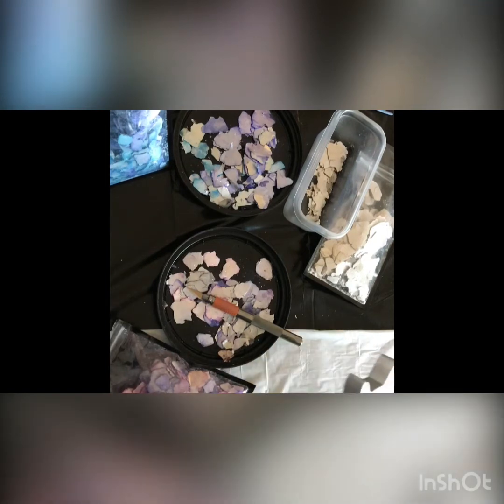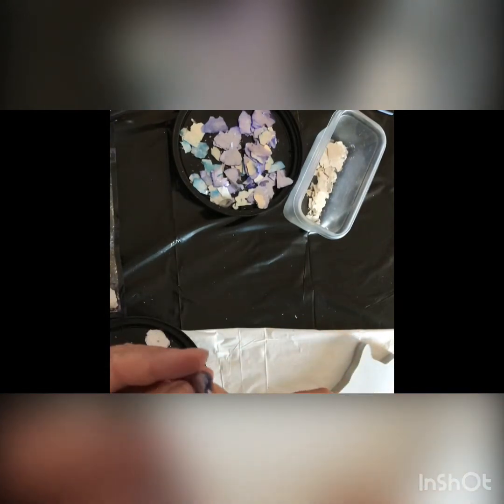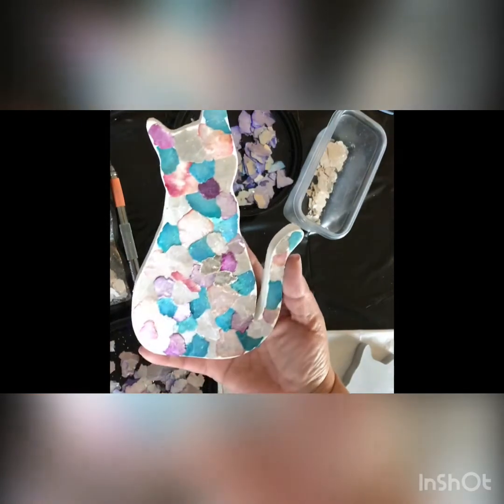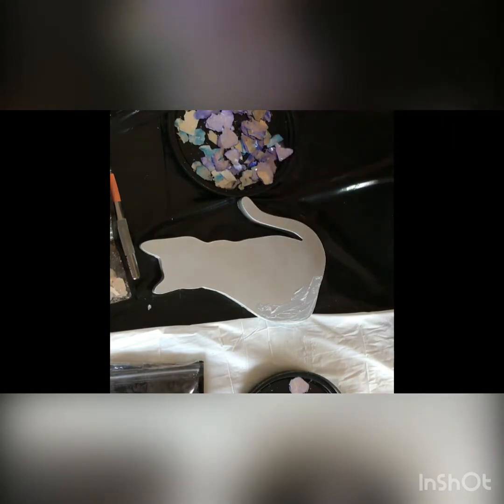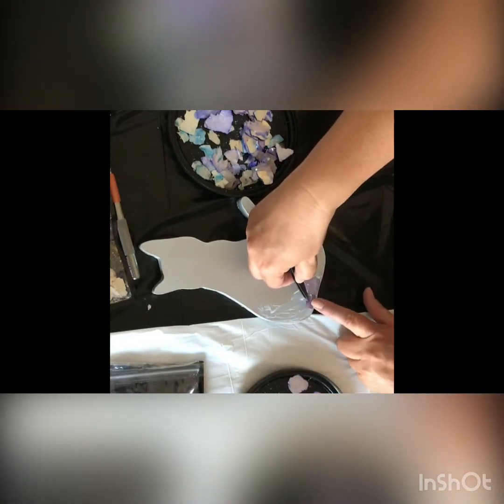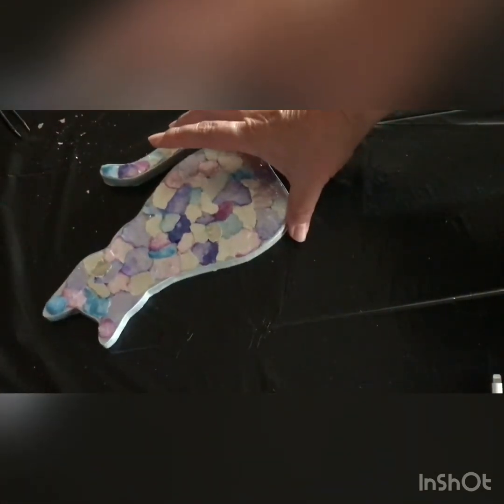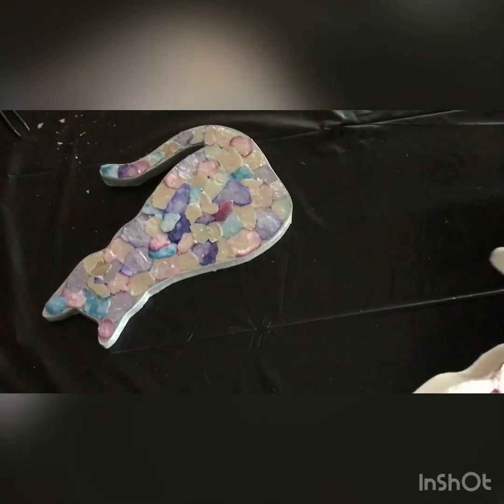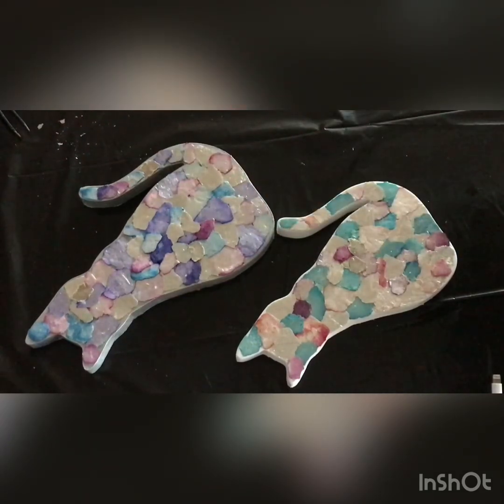Colourarte Moon Rocks On MDF Cat - Purrfection!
This is my first project using Moonrocks from Colourarte! I think these MDF wood cats are adorable- what are your thoughts? I'll get better at the video editing - or my son Cole will at least!! LOL

Visit me on Instagram: paintbrushed_and_baubles

**This project was inspired from work by Tammy Anderson and Kanella Ciraco!**